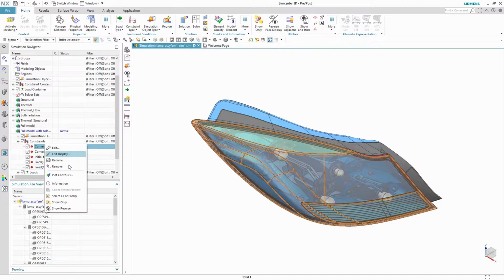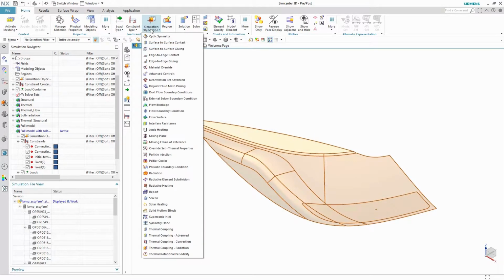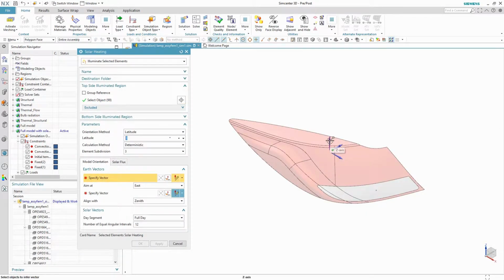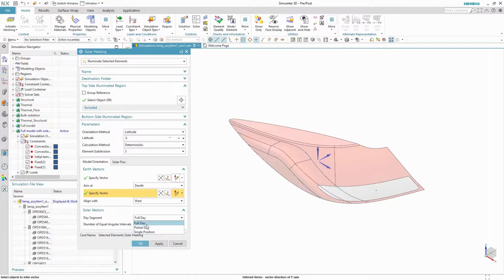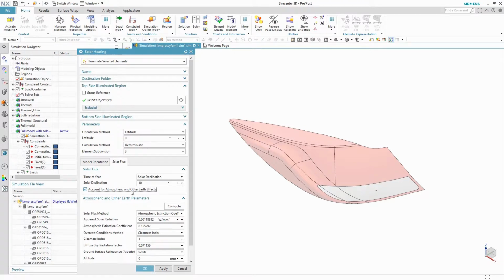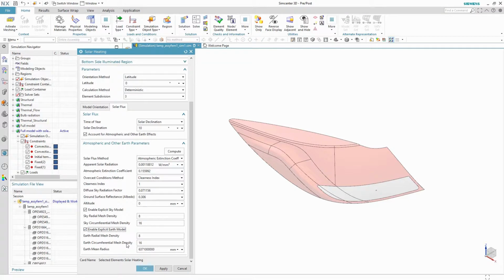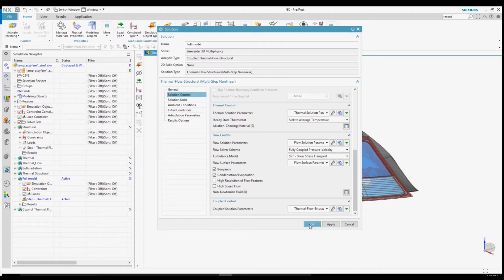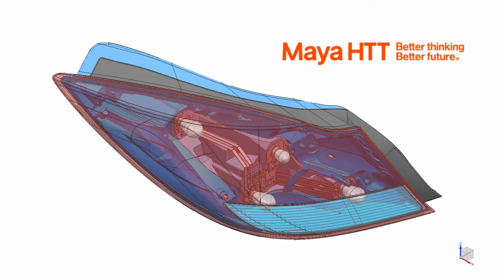Part 9: Adding Complex Physics to a Structural-Thermal-Flow Model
How Simcenter 3D delivers sophisticated treatment of solar radiation, condensation and evaporation.
In this last video of the series, we include advanced physics into our headlight assembly model.
See how to incorporate complex physics such as solar heating, humidity, condensation and evaporation with just a few clicks.
Add solar heating effects and define parameters:
• Calculate heat loss with parameters for the sun's position, the model's orientation and shadowing elements.
• Precisely model atmospheric attenuation and scattering, as well as ground reflection.
• Easily model changing humidity levels and account for humidity transport and evolution over the course of the simulation.
• Toggle on condensation analysis to account for condensation on surfaces inside the lighting system.
This concludes our video series on building a comprehensive multiphysics model of a headlight assembly.